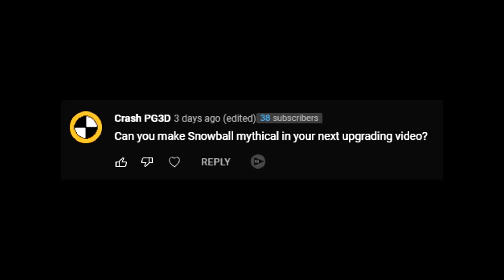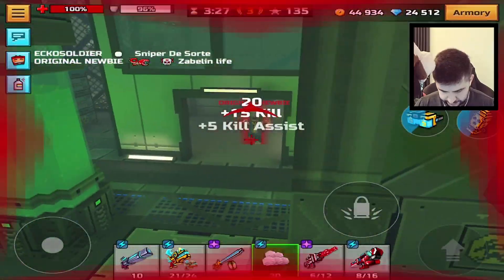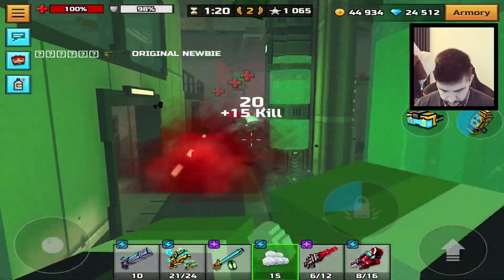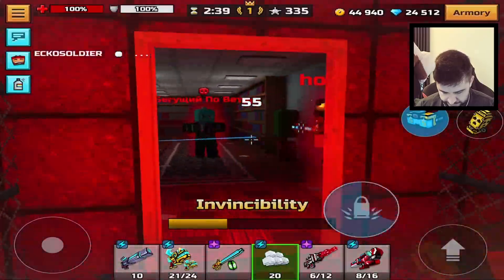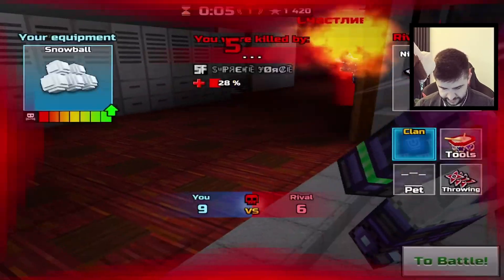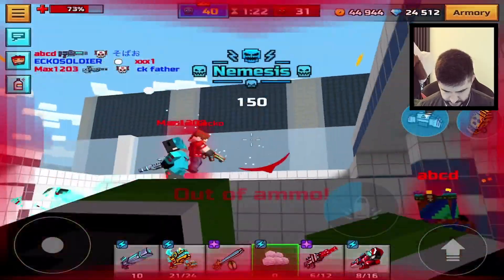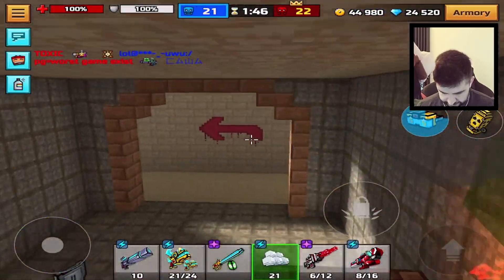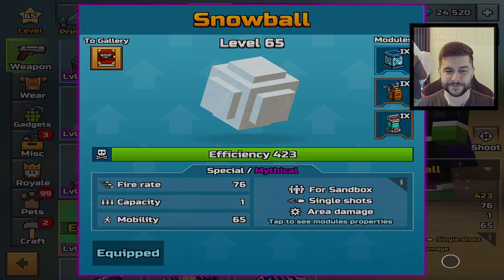SNOWBALL AT MYTHICAL IS AMAZING! (Pixel Gun 3D)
- ECKOSOLDIER
- LIVERPOOL
- L23 0XQ